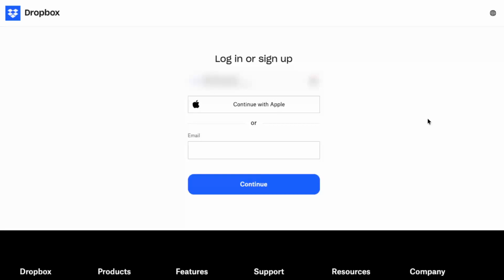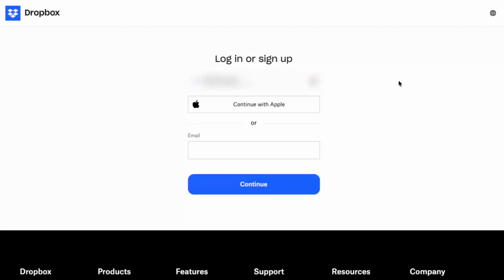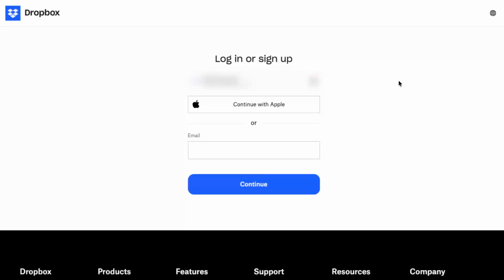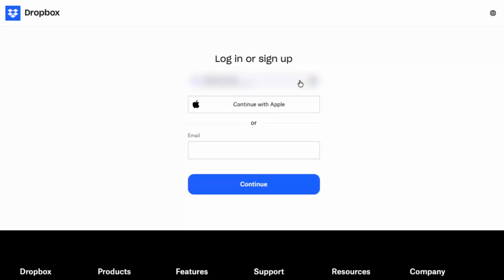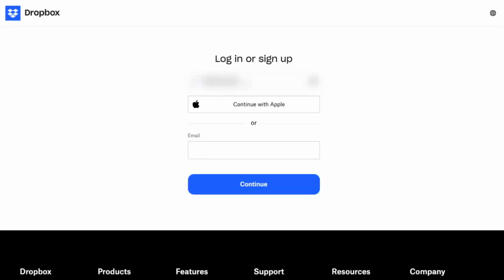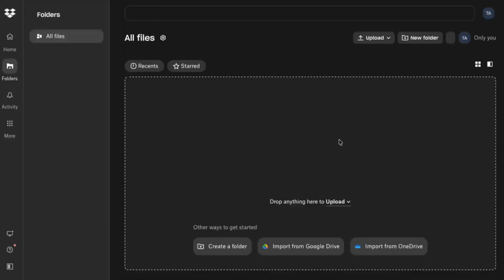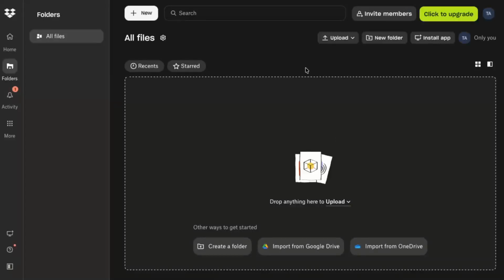How to Sign In to Dropbox (2026) | Step-by-Step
Learning how to sign in to Dropbox is straightforward once you know where to look and what login options are available to you. In this video, you will learn how to access your Dropbox account through the web browser, desktop app, and mobile app, including how to handle SSO, Google login, and two-step verification. This is the current updated method that works with the latest version of Dropbox in 2026. Whether you forgot your password or are logging in on a new device, this guide covers every scenario clearly and simply. Follow along and you will be signed in within minutes.